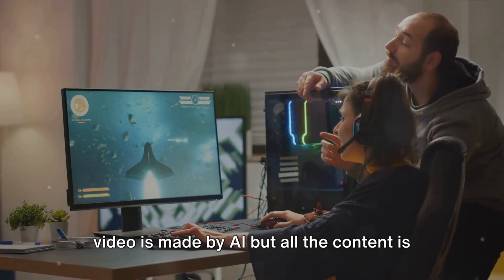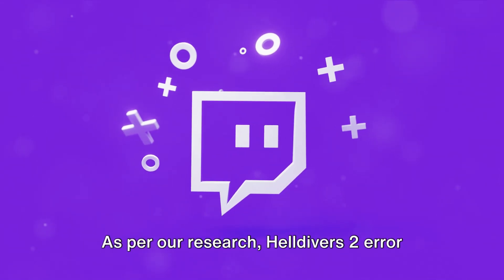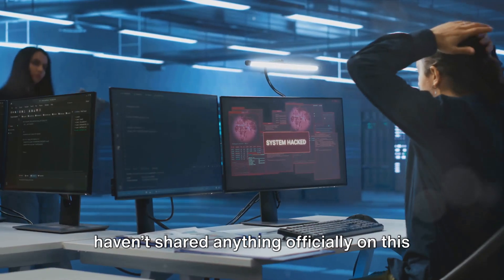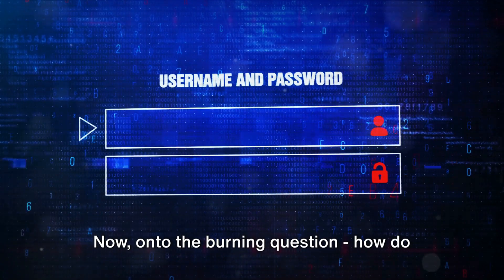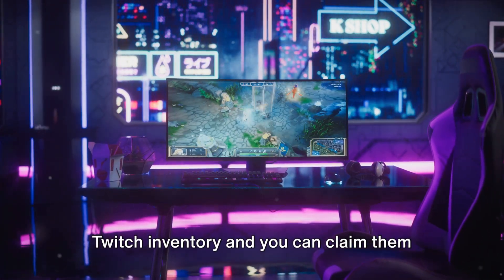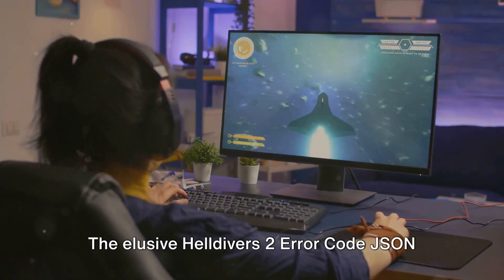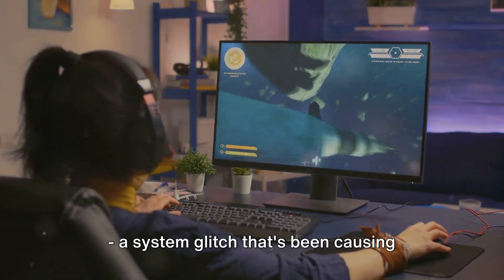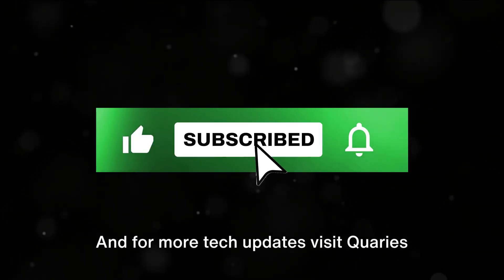How To Resolve Helldivers 2 Error Code JSON?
Are you experiencing the frustrating Helldivers 2 JSON error? In this video, we dive deep into this common issue, breaking down the causes and providing potential fixes based on real user experiences. We'll guide you through step-by-step solutions to help you get back into the game without a hitch. Don't miss out on these helpful tips to troubleshoot and resolve the error!

OUTLINE:

00:00:00 Untitled Chapter
00:00:08 Unveiling the Helldivers 2 Error Code JSON
00:00:32 Navigating the Solution for Error Code JSON
00:01:01 The Hopeful Future for Helldivers 2 Players